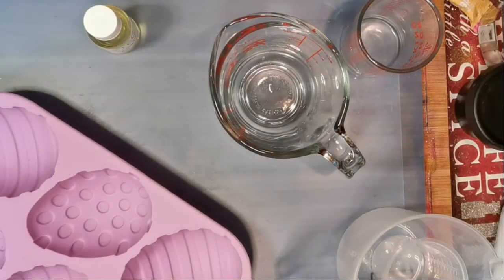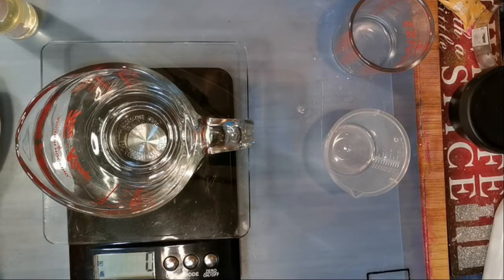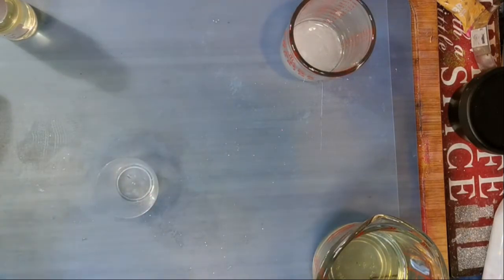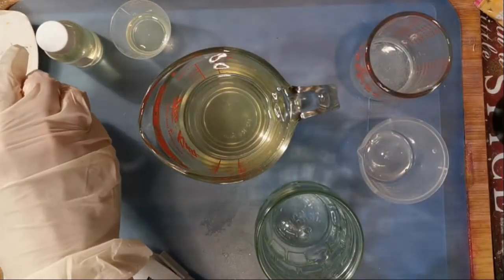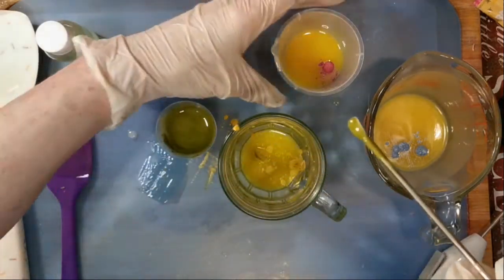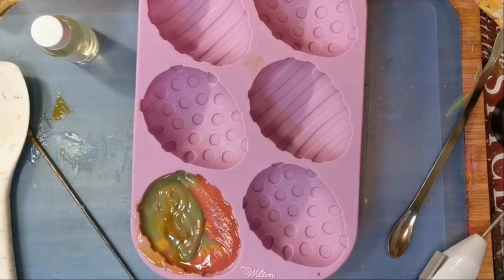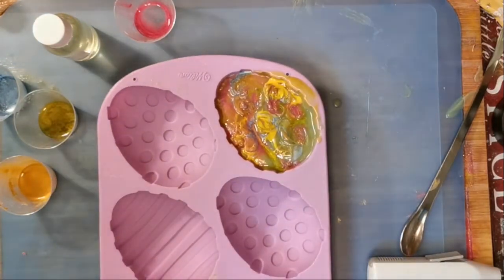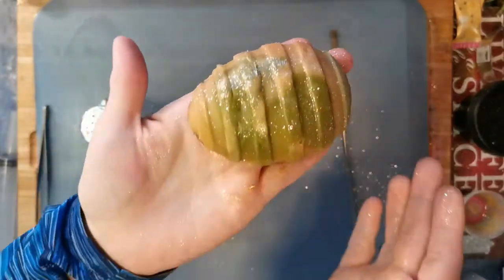2021YTSpringQuartetSoapCollab | One Pot Wonder Soap Swirl | Spring Quartet Soap Collab | Chatty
To see all of the videos in this series, please click the link below;

Please come back often as many of the videos will be posted in the coming days, even weeks.
To create your own  soap recipe go to your favorite lye calculator and add the % of oils I used or other oils you want to use into the calculator.

If you are new to soapmaking you'll probably want to superfat at 7%. On the calculator it will give you the amount of water and potassium hydroxide to use. Here is my favorite soap calculator...